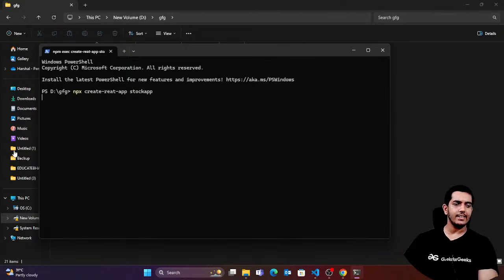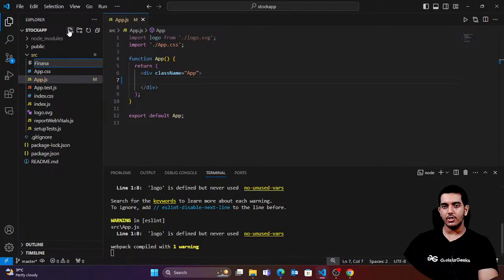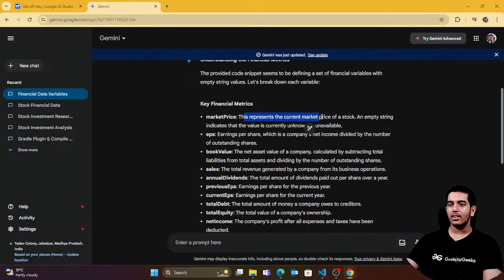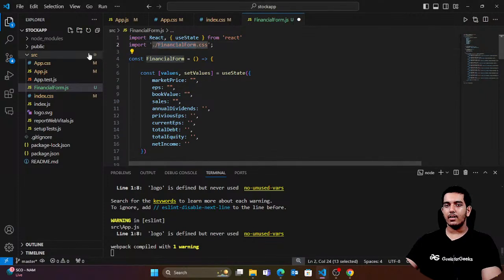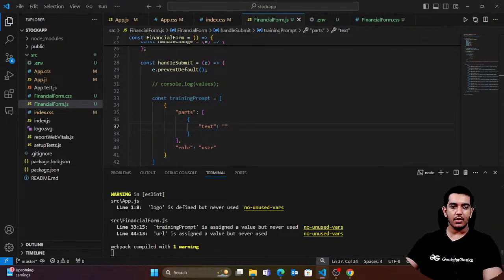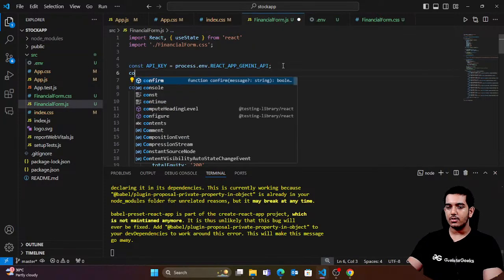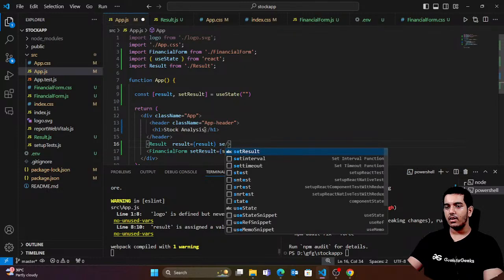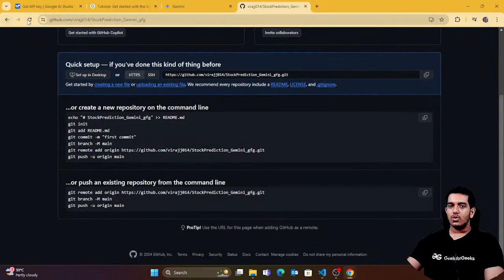AI-powered stock prediction tool | Frontend Project | GeeksforGeeks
Can AI Beat the Stock Market?
Build an AI Stock Prediction Frontend with Live Guidance (React + Gemini API)!
Harness the power of AI for stock predictions! Join this live coding session where we'll build the user interface (frontend) for an AI-powered stock prediction tool using ReactJS and the Google Gemini API.

Even if you're a complete beginner, this interactive session will equip you with the knowledge and skills to kickstart your learning journey in AI and frontend development.

Don't miss out!  Set a reminder and join us for this live coding session.

Top 10 Front-End Web Development Projects For Beginners

Top 10 Best Web Development Projects For Your Resume